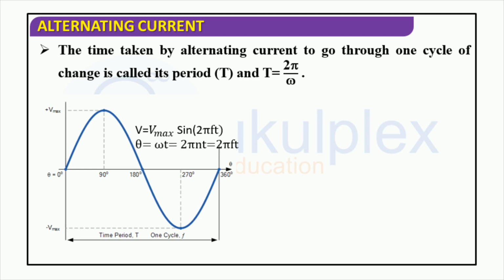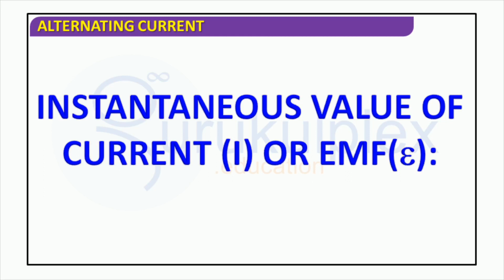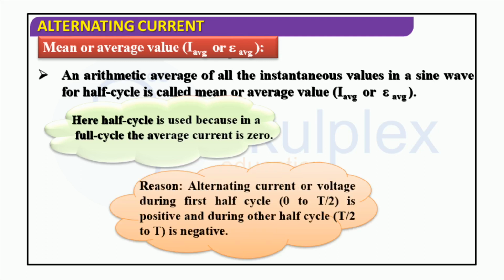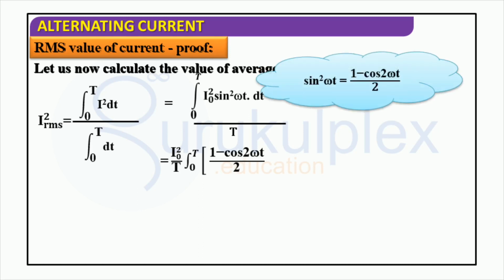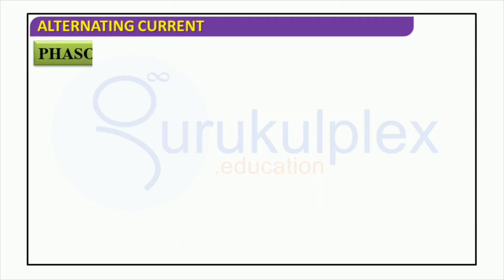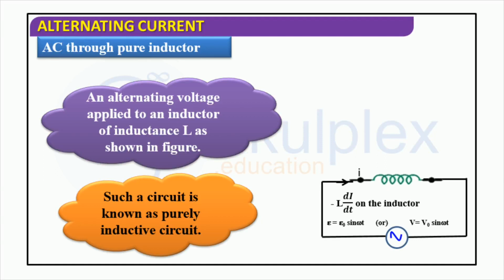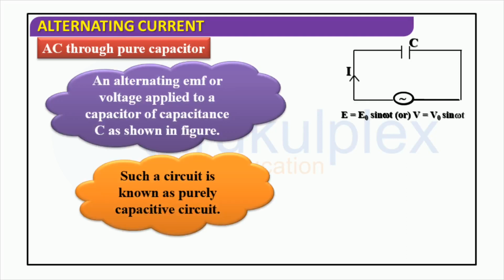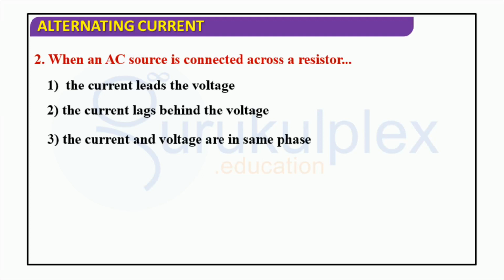Introduction to Alternate Current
Welcome to Gurukulplex's captivating video on the fundamentals of Alternating Current (AC). Join us on a fascinating journey as we unravel the concepts behind AC and its applications in the modern world.

In this video, our expert instructors will guide you through the basics of AC, demystifying its principles and shedding light on its advantages over Direct Current (DC). Gain a deeper understanding of voltage, frequency, and waveform, and discover how they play a crucial role in the transmission and distribution of electrical power.

Through clear explanations and engaging visual aids, Gurukulplex equips you with the knowledge to comprehend complex AC circuits. Learn about key components such as resistors, capacitors, and inductors, and explore their behavior when subjected to alternating current.

Uncover the significance of phasors and phasor diagrams, as they enable us to analyze AC circuits with ease. Witness the power of complex numbers as they simplify calculations and aid in understanding the relationship between voltage and current in AC systems.

Gurukulplex also introduces you to the world of AC generators and transformers, showcasing their vital roles in power generation and distribution networks. Delve into the workings of these devices and gain insights into their efficiency, design considerations, and practical applications.

Furthermore, this video delves into the importance of safety measures when dealing with AC systems. Discover the precautions and protective devices that ensure a secure working environment, mitigating potential hazards associated with alternating current.

Whether you're an electrical engineering student, a professional in the field, or simply curious about the wonders of electricity, this video is a gateway to expanding your knowledge and gaining a solid foundation in Alternating Current.

Enroll at Gurukulplex today and embark on a captivating educational journey that will empower you with the skills and understanding to navigate the world of AC with confidence and expertise.